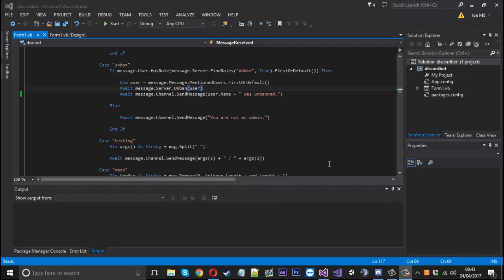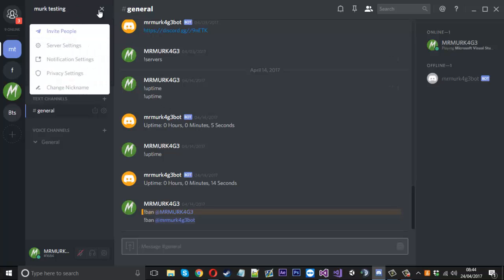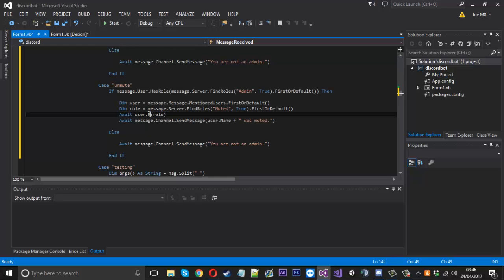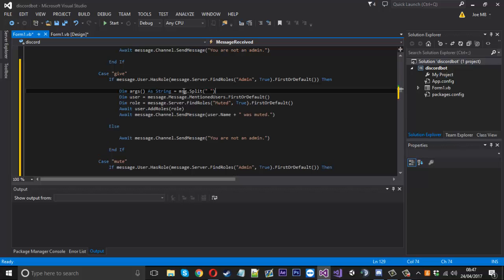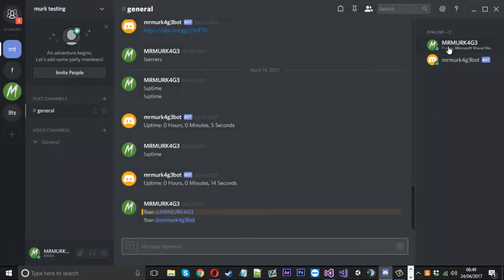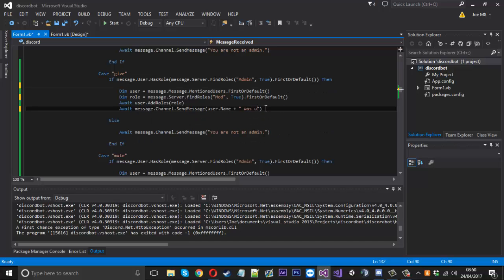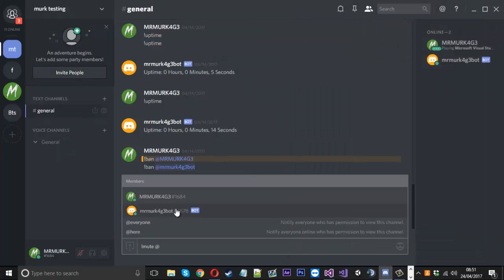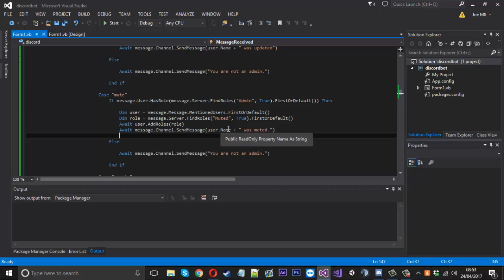How To: Make A Discord Chat Bot! (VB.NET) #14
In this video i show you how to create a mute/unmute command aswell as a give role command.

Skype: mrmurk4g3